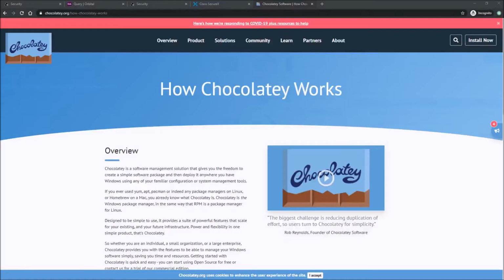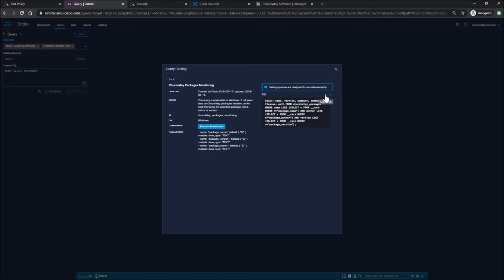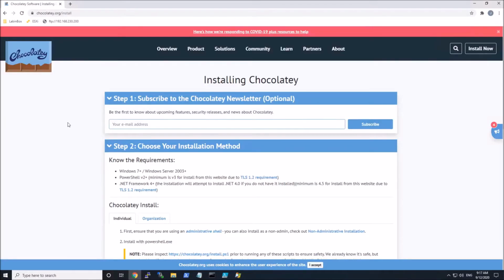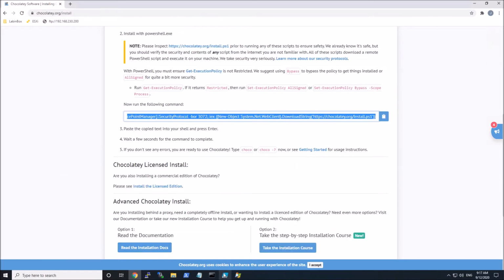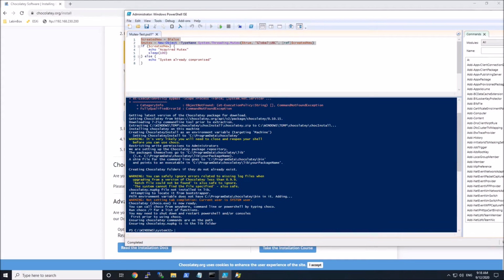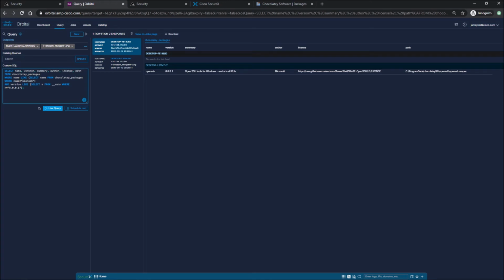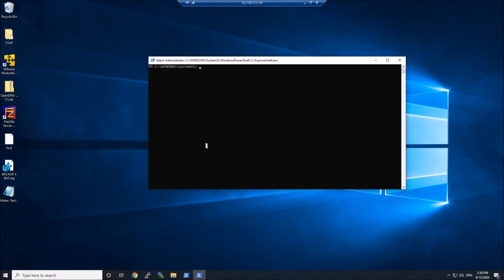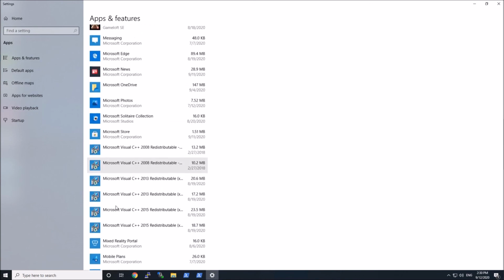Cisco Endpoint AMP: Orbital Threat Hunting - Chocolatey Packages Monitoring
Cisco Orbital can be leveraged for multiple use cases from multiple teams (SecOPs, NetOPs, ITOPs). In this video we will Threat Hunt within our environment with focus on Chocolatey Packages Monitoring

More on Orbital:
Cisco Orbital is a service that uses Osquery to provide you and your applications with information about your hosts. Osquery exposes an entire operating system as a relational database that you can query with SQL to gather information about the host. Orbital can be used by both Cisco customers and their applications to query their computers wherever Orbital has been deployed.

Orbital operates in near real time, delivering queries and returning results in seconds. While Orbital provides hundreds of carefully researched and tested queries, you can also write your own queries using Osquery or import them from Osquery query packs.